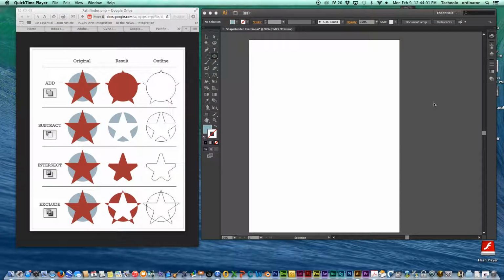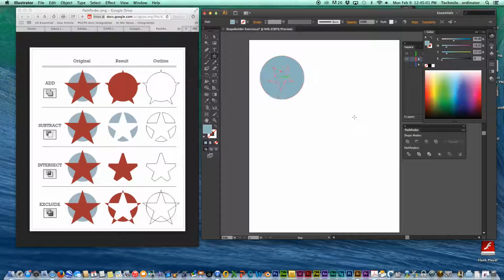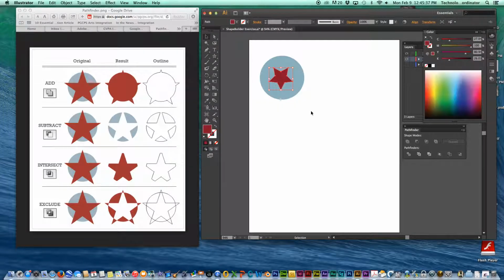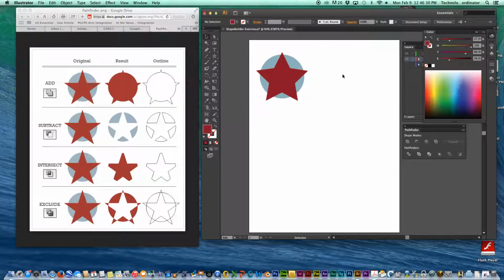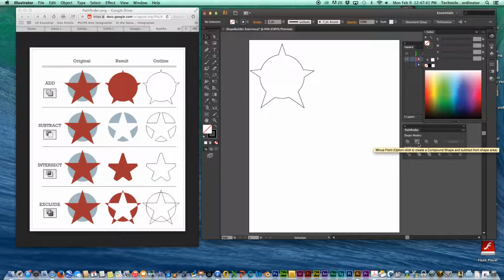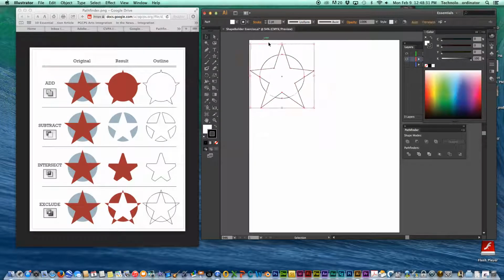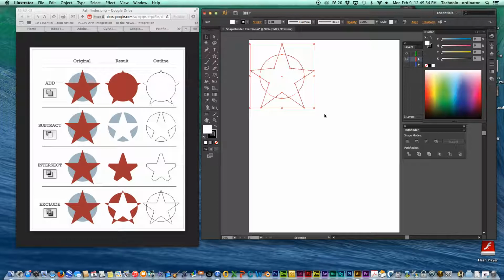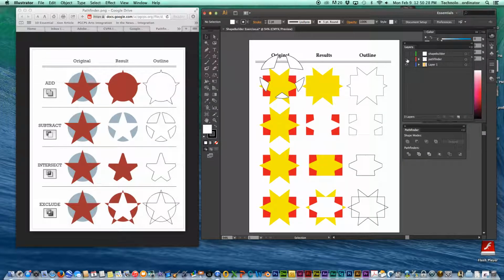Pathfinder and Shapebuilder